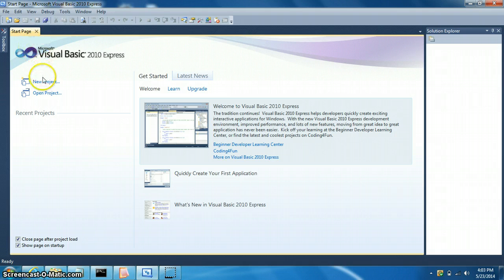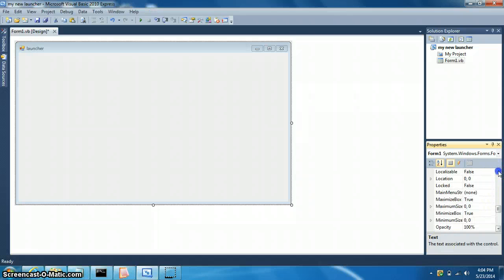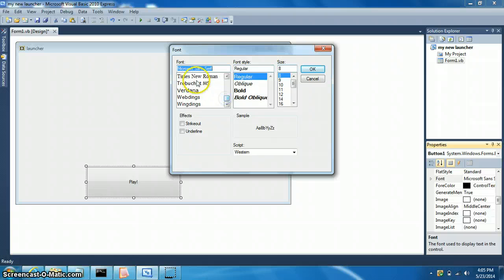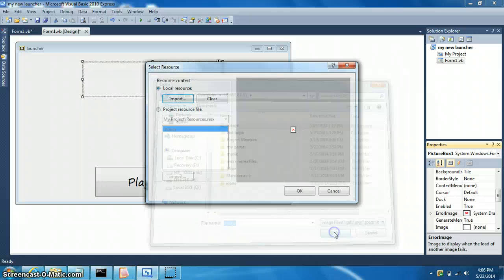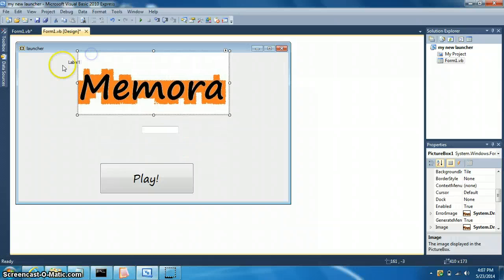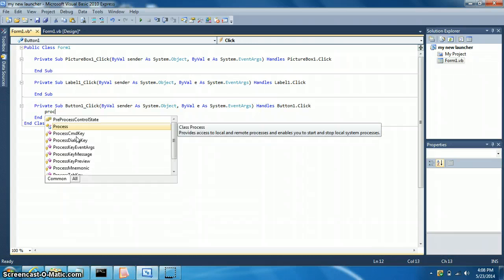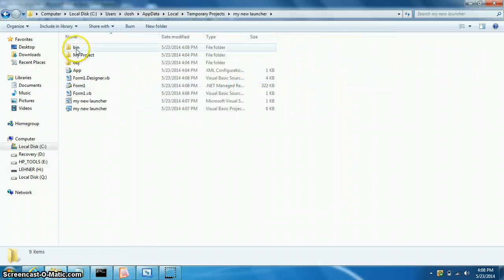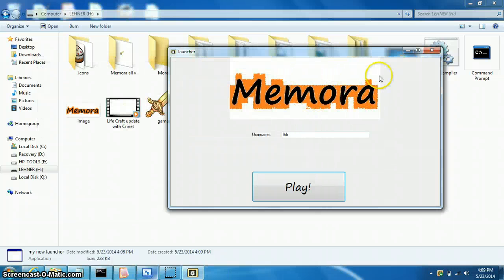How to make a launcher in vb2010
This works for (almost) any version of vb (visual basic). Hope you enjoy!